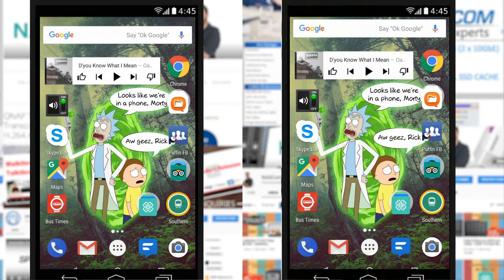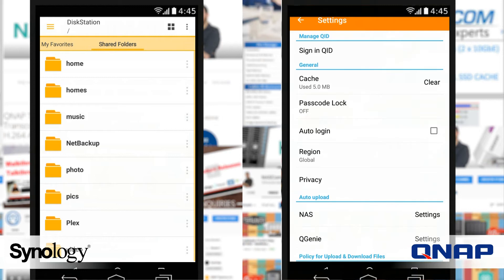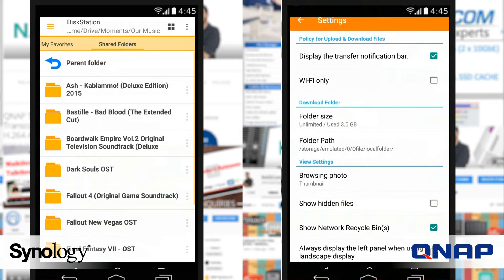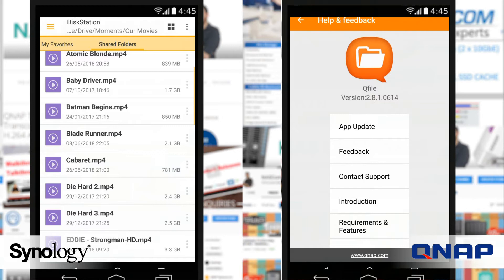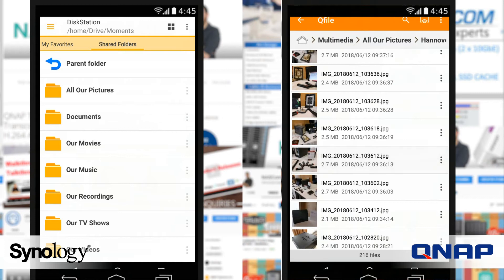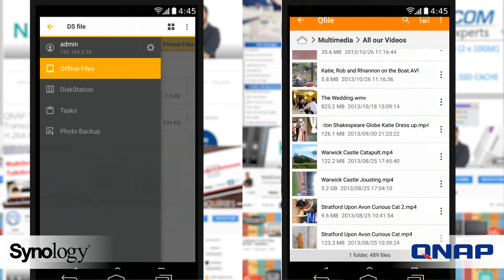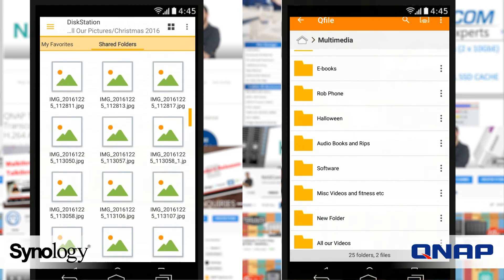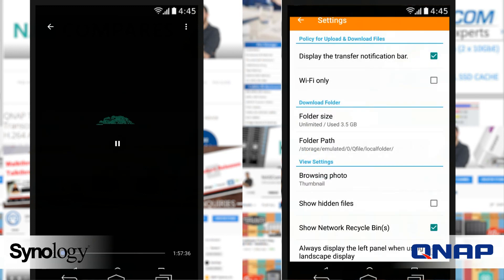Synology DS File vs QNAP QFile for NAS Mobile App Comparison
Ever wanted to browse and manage files stored on your QNAP NAS with your Android mobile device? The free Qfile app is the perfect answer.
Prerequisites:
- Android 4.4 or later
- QNAP NAS running QTS 4.0.0 or later

Major features of Qfile:
- Access files on the QNAP NAS anytime, anywhere.
- Upload your photos and documents directly from mobile devices to the QNAP NAS.
- Easy sharing: Create a download link for files to share and send it via email or SMS, or simply email the file as an attachment.
- Easy management: Move, copy, rename or delete files on the QNAP NAS, all via your mobile device. No computer required.
- Offline file reading: Qfile provides a simple way for downloading files from the QNAP NAS to mobile devices for offline reading.

Other features:
1. Support displaying photo thumbnail. ( QTS 4.0 and above support all share folder)
2. Support control playback from NAS to Apple TV. (NAS must install QAirplay QPKG)
3. Support control playback from NAS to DLNA device. (DLNA control only support QNAP Media Server on QTS 4.0)
4. Support for file compression (zip / unzip, and for QTS 4.0 and above only.)
5. Support for changing the download folder on an external SD card.
6. Support for sharing folders with sharing download links (QTS 4.0 and above only.)

DS file is ideal to manage files stored on your DiskStation, upload or download between the NAS and the Android device, or do basic editing tasks. And always securely with HTTPS support. Besides file management, DS file is also a useful tool to do anything from browsing pictures, watching videos or checking work documents when you are on the go.